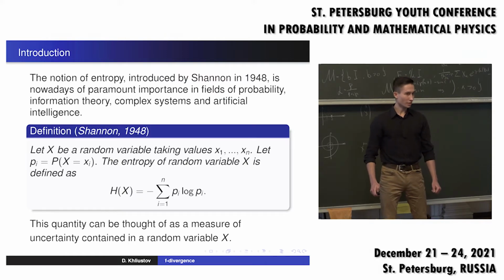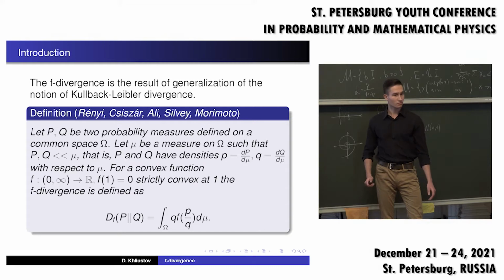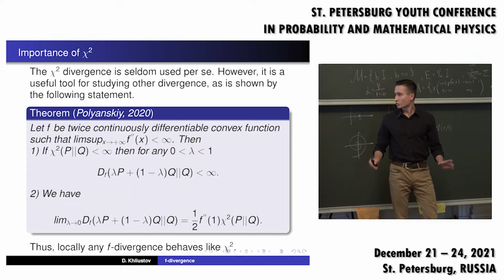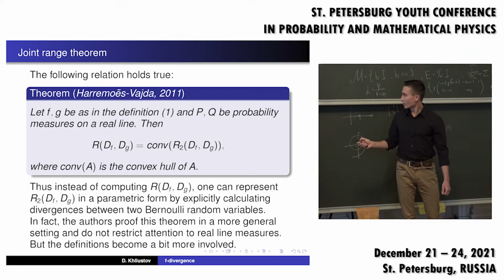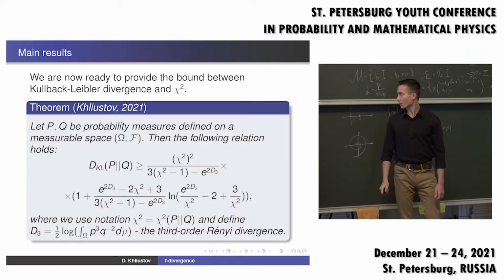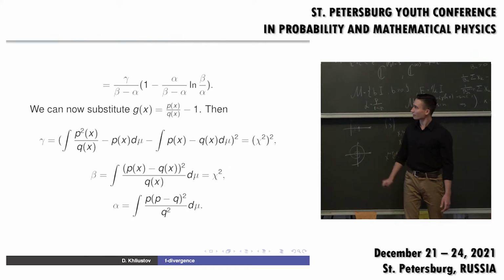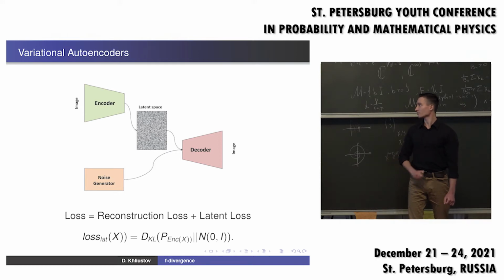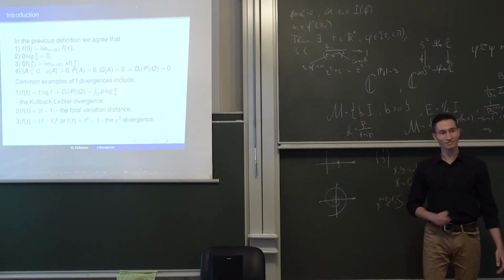Dmitrii Khliustov | F-divergency: theory and applications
F-divergency: theory and applications | Курс: St. Petersburg Youth Conference in Probability and Mathematical Physics | Спикер: Dmitrii Khliustov | Организатор: ПОМИ РАН им. Стеклова